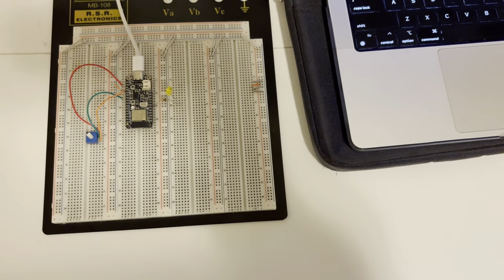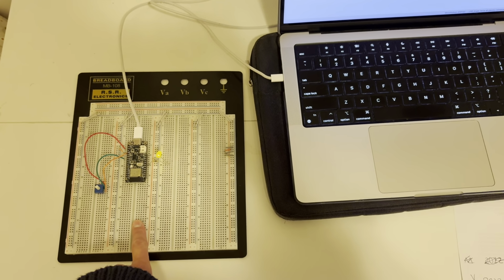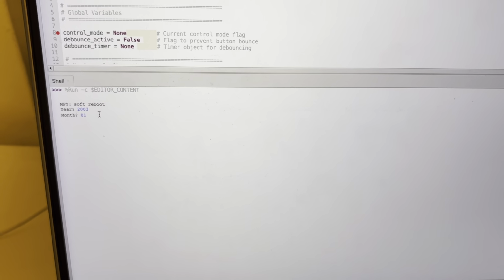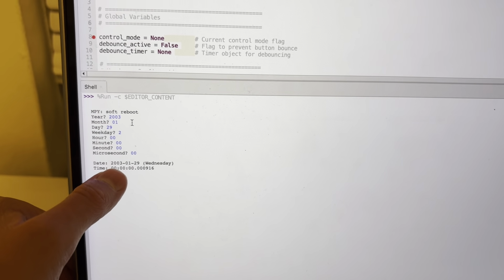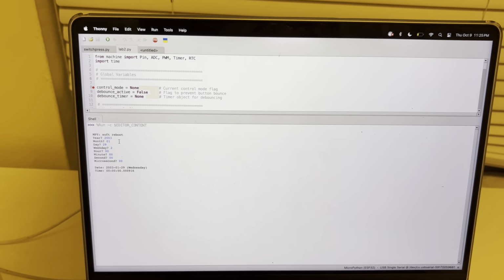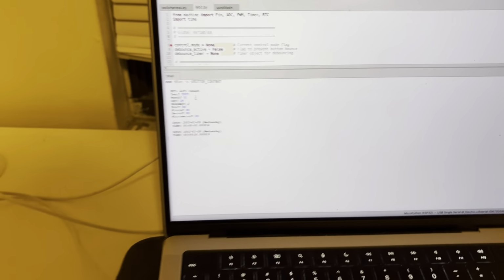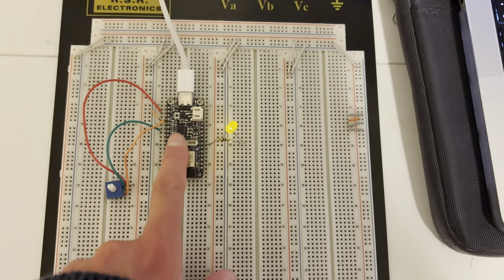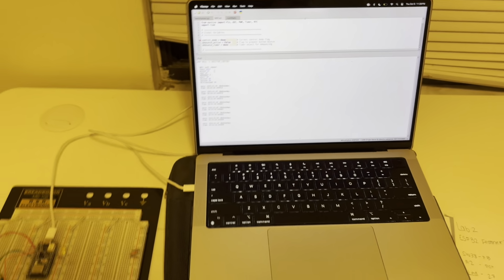Lab 2 Demo